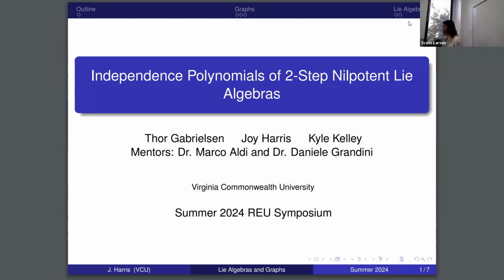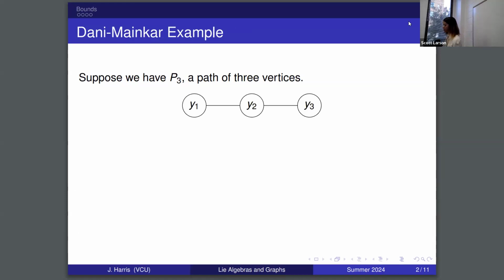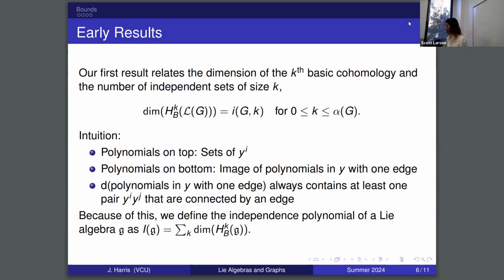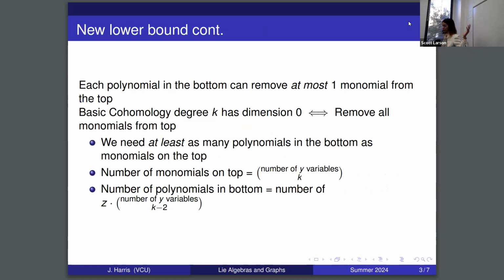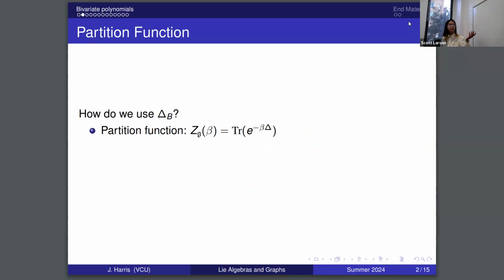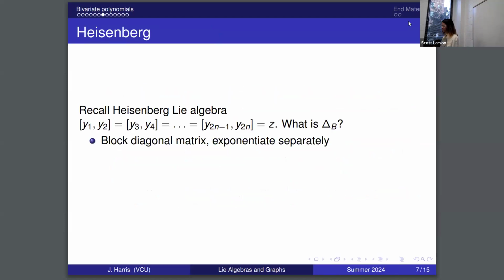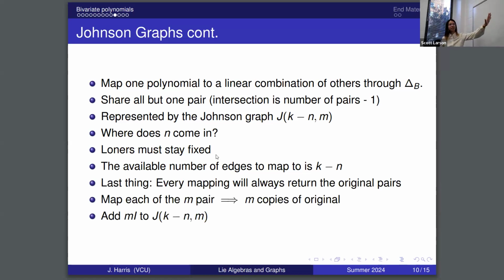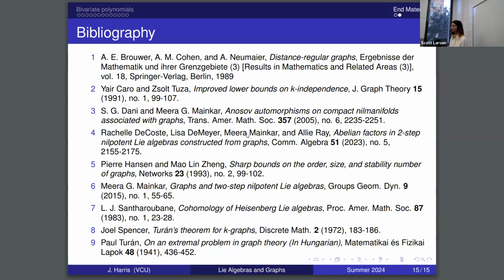Joy T. Harris - Independence Polynomials of 2-Step Nilpotent Lie Algebras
The Dani-Mainkar and the DeCoste-DeMayer-Mainkar-Ray constructions connect graphs and Lie algebras, allowing one to turn a graph into a Lie algebra. It is natural to ask if properties from graph theory hold, even when regarding Lie algebras that do not come from graphs.

The properties the speaker examined during this project center on the independence polynomial, a polynomial where the coefficient of xn corresponds to how many subsets of n vertices contain no edges. They also looked at bounds on the independence number, the degree of the independence polynomial. This polynomial can be generalized to general Lie algebras and one can consider a bivariate version that encodes more information. The main result is a formula for the bivariate independence polynomial of Heisenberg Lie algebras. During this project, the speaker also explored a new lower bound for k-uniform hypergraphs motivated by work on Lie algebras.